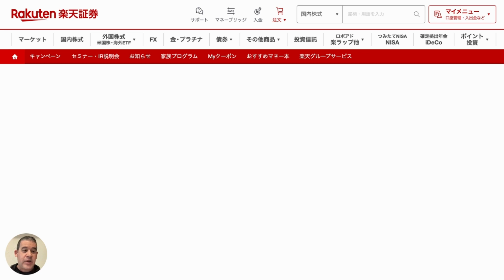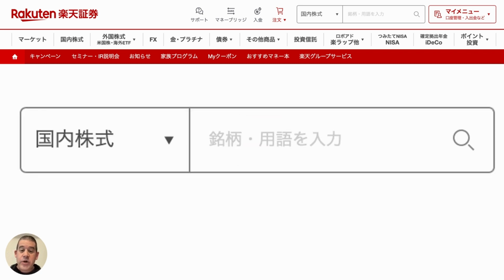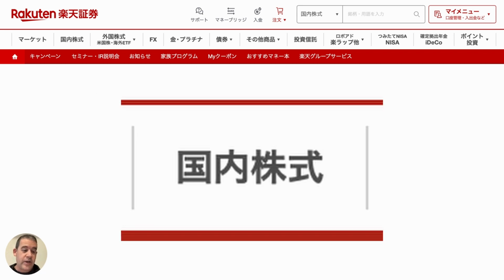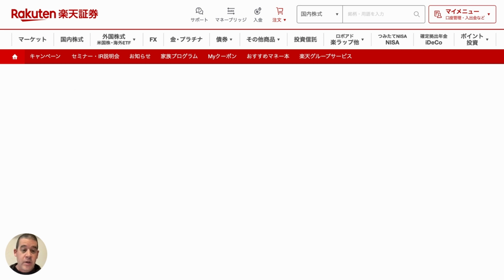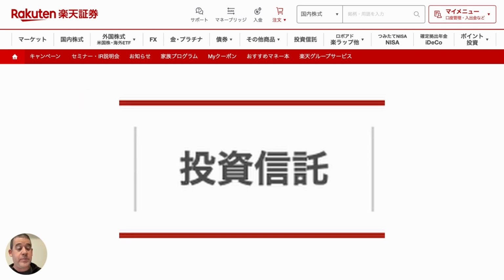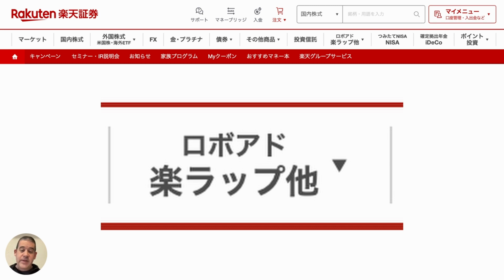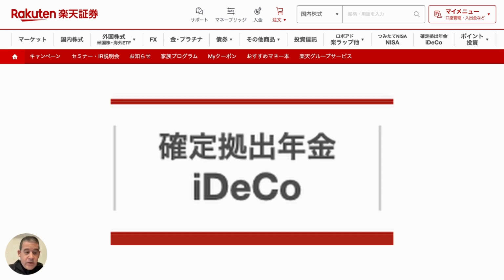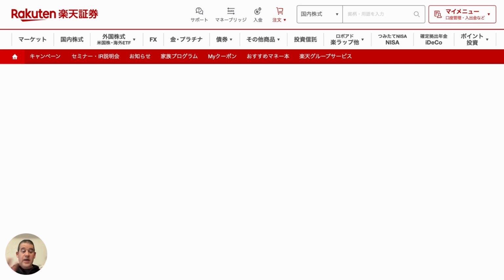How to navigate the Rakuten Securities main menu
Today's video takes a look at the main menu in Rakuten Securities. We explain each menu item and explain what functions are the most useful.

See the RetireJapan main site for more blog posts and information

Join our forum to ask questions and discuss personal finance in a friendly environment

Download our free guide to personal finance in Japan or buy our NISA and iDeCo guides

0:00 Intro
0:23 Rakuten logo
0:30 Support
0:36 Money Bridge
0:45 Transfer money in
0:52 Orders
1:02 Search box
1:20 My Menu
1:42 Market
1:50 Japanese equities
2:01 Foreign stocks and ETFs
2:26 Foreign exchange
2:39 Gold and platinum
2:50 Japanese government bonds
3:05 Other investments
3:10 Mutual funds
3:54 Robo advisor
4:40 NISA/tsumitate NISA
4:55 iDeCo
5:15 Investing with Rakuten points